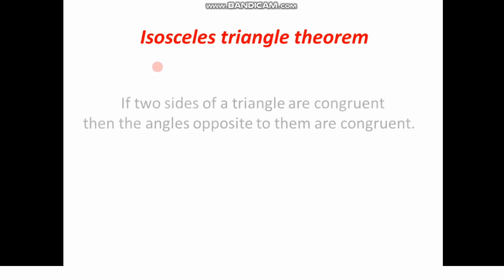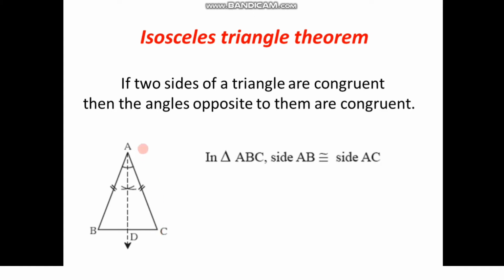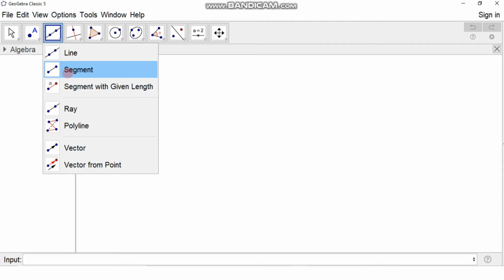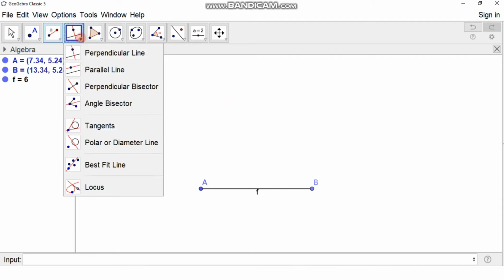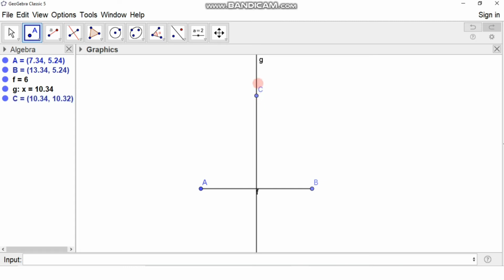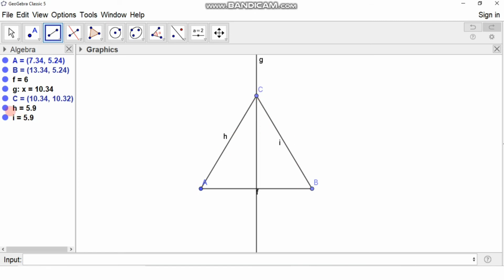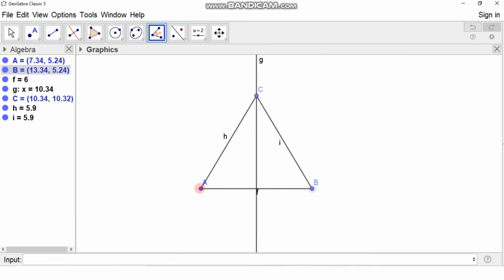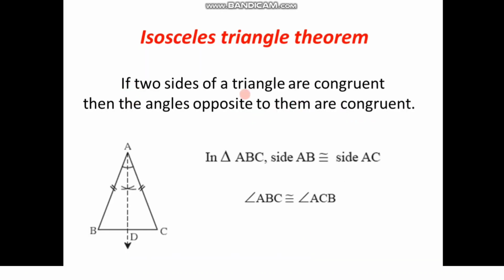Geogebra - verification of Isosceles triangle theorem using Geogebra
verification of isosceles triangles theorem using geogebra

Construction of Incircle of a triangle using Geogebra